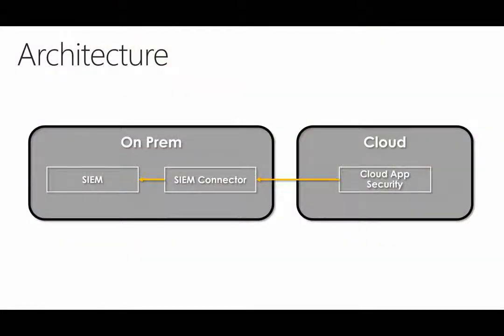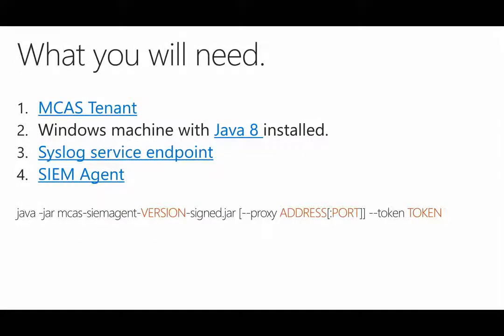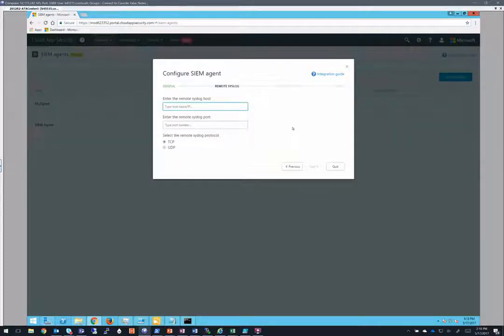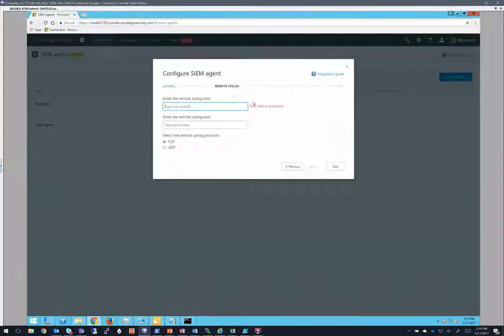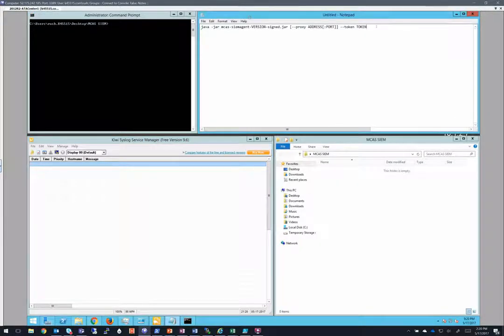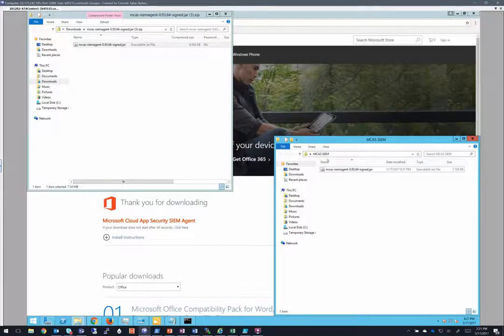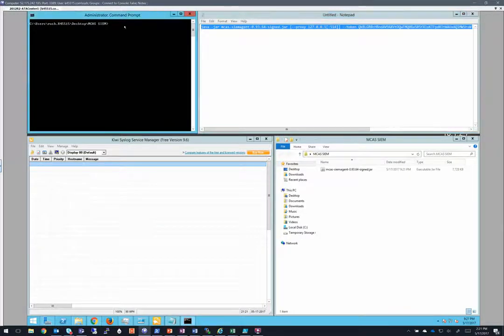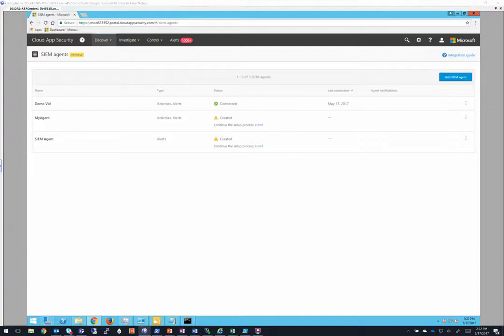Install the SIEM Connector for Cloud App Security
Learn how Cloud App Security allows you to easily and quickly setup a SIEM connector providing all security information in one location.